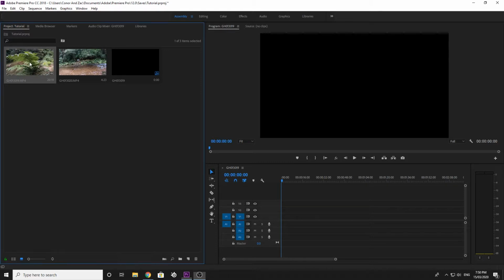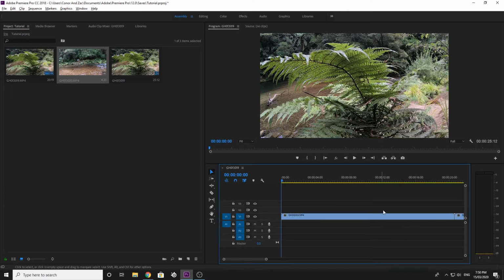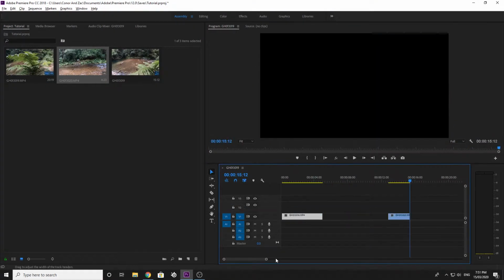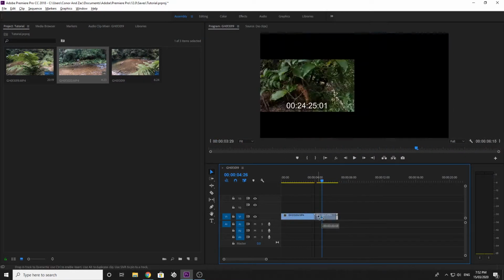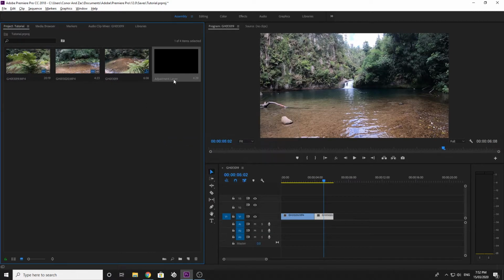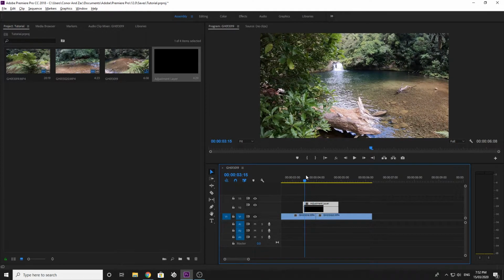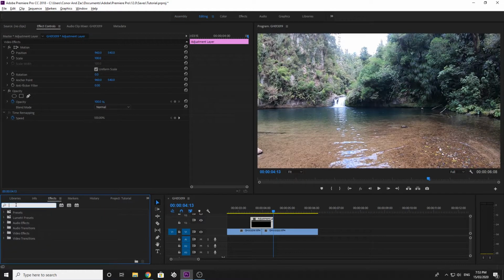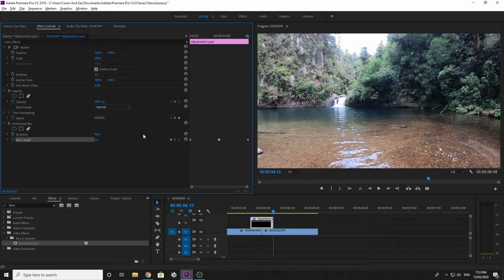How To Create A Whip / Pan Transition In Premiere Pro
A quick and simple tutorial on how to create a whip/pan transitions.

Gear:
Editing Software:
Premier Pro